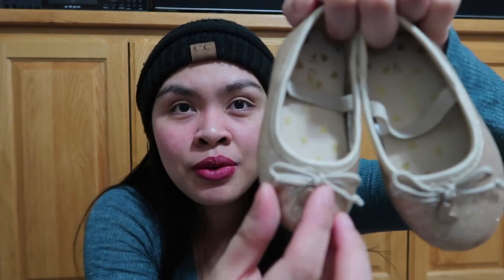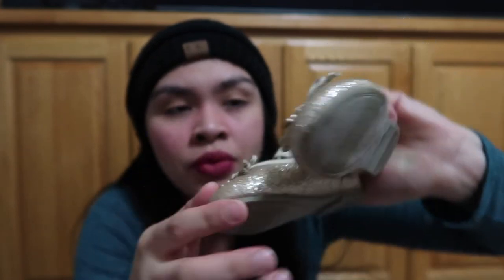WINTER CLOTHING HAUL || 12 18 MONTHS CLOTHING || Jill Sanchez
Hi lovies! Today’s video is Alaiya’s 12-18 Months Winter Clothing Haul. I love everything! I can’t wait for Alaiya to wear them all. But unfortunately some of them were tight already. And she wore it once.

(Business Page)
admaudioproductions

Equipment:
Canon G7x mark ii
Canon SL1
Tripods